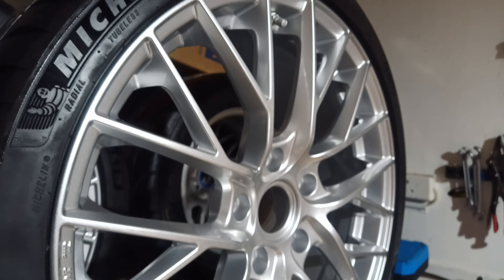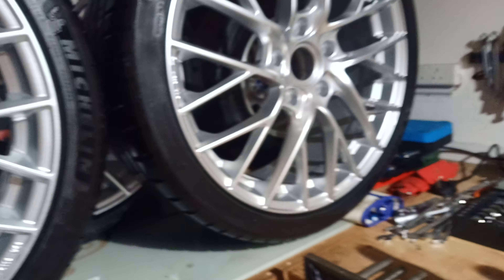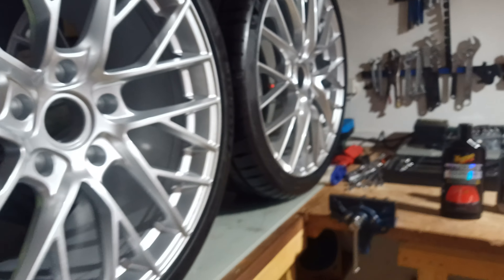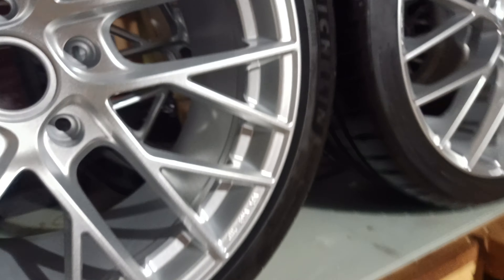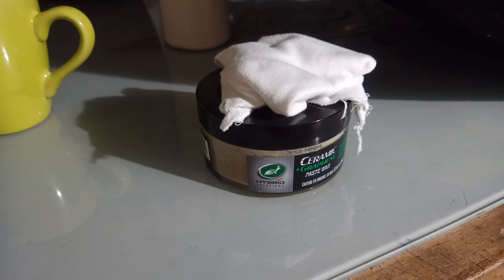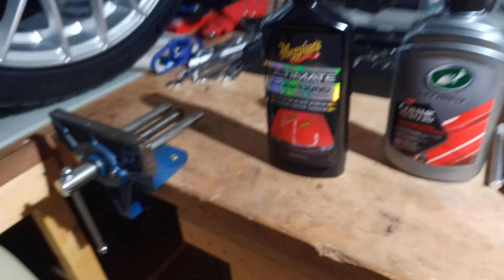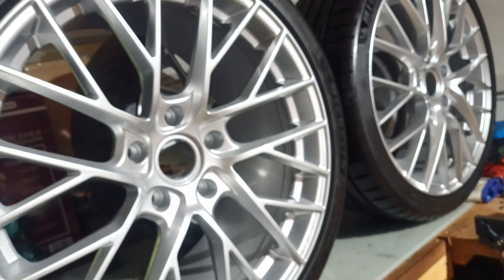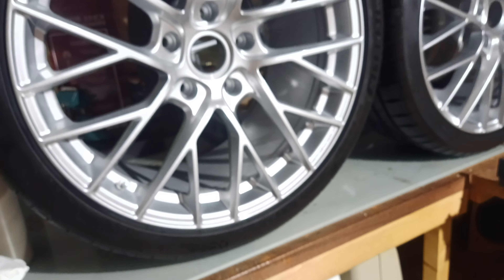MAK Monaco wheels 718 Cayman - Improving the gloss - Meguiar's compound, Turtle Wax ceramic graphene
These new MAK Monaco wheels needed some work to make the paint finish properly glossy. I used Meguiar's compound and Turtle Wax ceramic graphene wax. These are a perfect fitting wheel designed for the Porsche 718 Cayman. They are 20" diameter and the fronts are 8.5" with 245/35/20 tyres, Rear 10.5" with 295/30/20 (same tyre size as fitted to the 718 GT4 / Spyder).